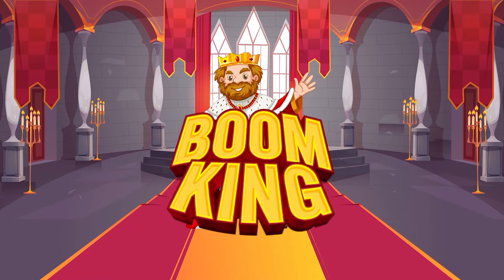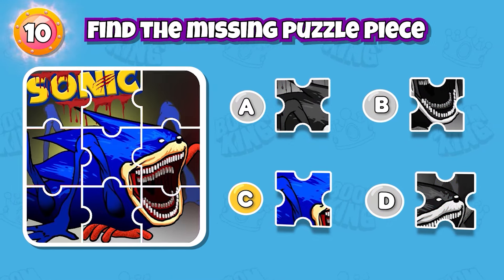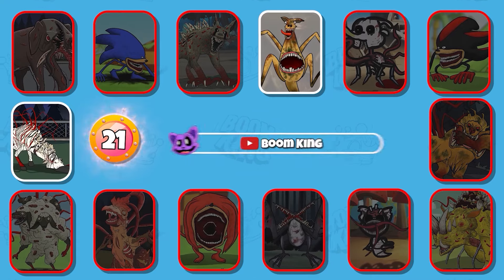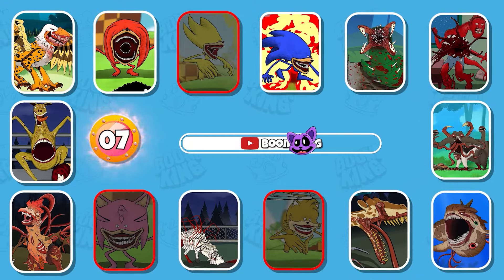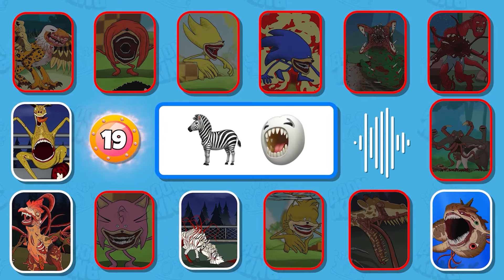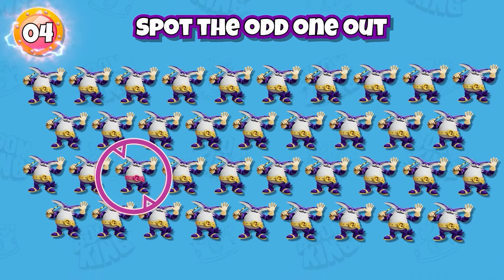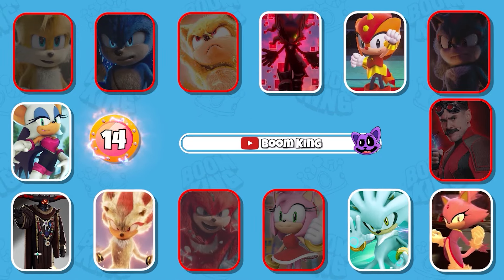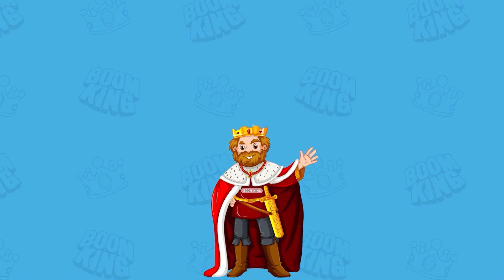SHIN SONIC TAPES + ZOOCHOSIS PARASITE = ??? || Shin Sonic Tapes, Sonic 3 || Shadow, Knuckles. Tails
BOOM King is an arena featuring trivia challenges on topics such as Poppy Playtime, Garten Of Banban, My Singing Monster, Roblox Doors and more.
BOOM King is a collection of a team that loves to play games and create content. The team took 30 hours to create a valuable video for the audience. We researched, designed, animated, recorded voiceovers, and edited each video ourselves.